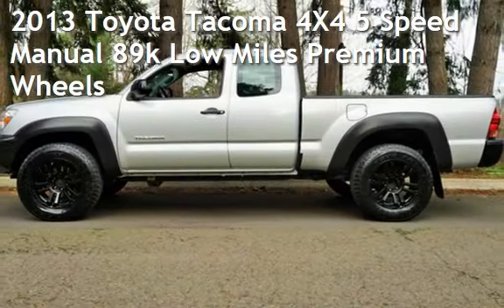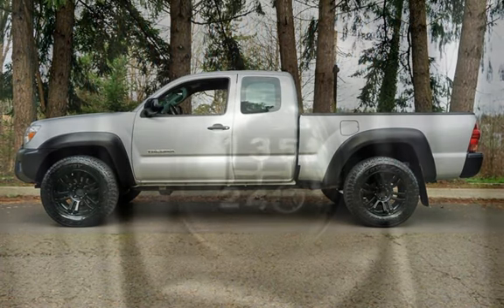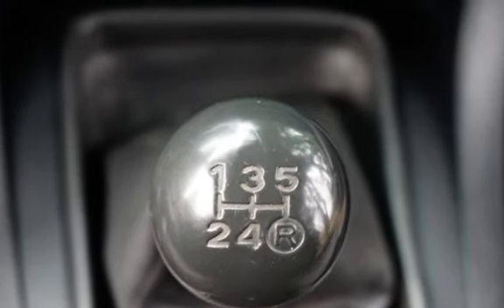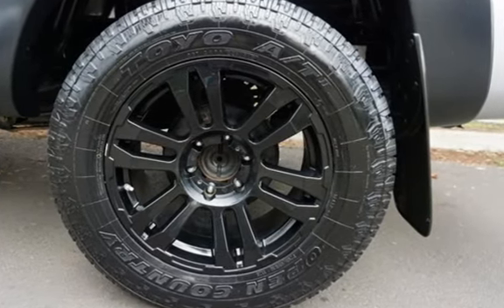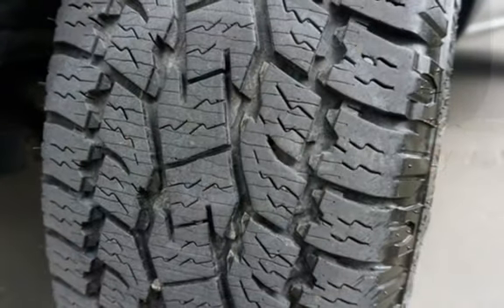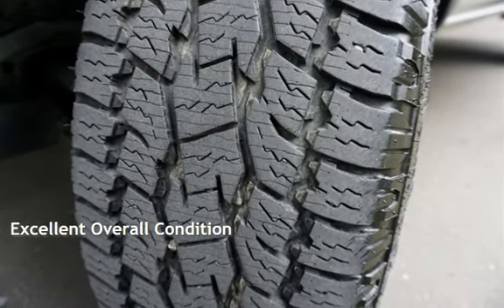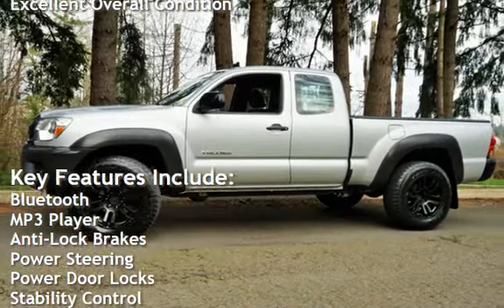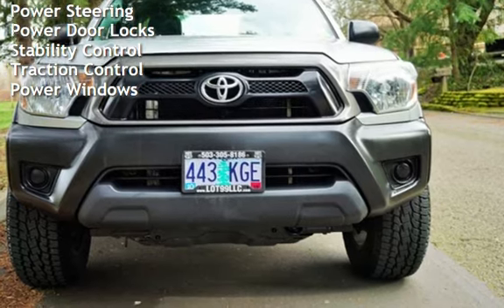2013 Toyota Tacoma 4X4 5 Speed Manual 89k Low Miles Premium Wheels for sale in Milwaukie, OR